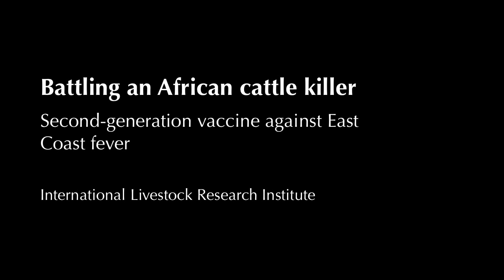Battling an African cattle killer: Second-generation vaccine against East Coast fever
In this film, Vish Nene, director of the Vaccines Biosciences program at ILRI, talks about new research that is seeking to create a second-generation vaccine against East Coast fever.